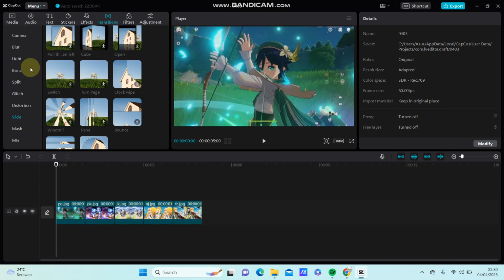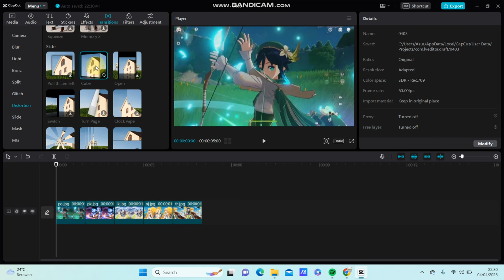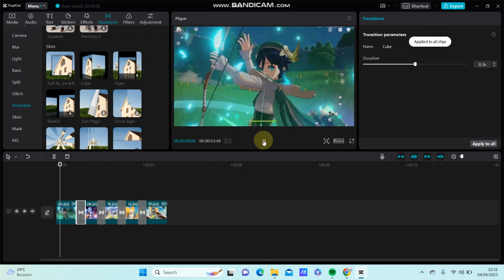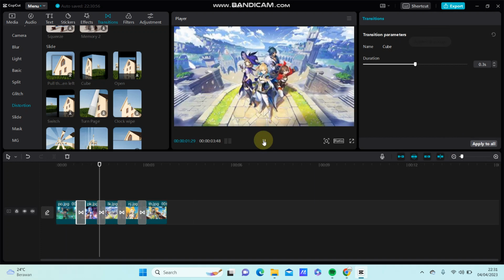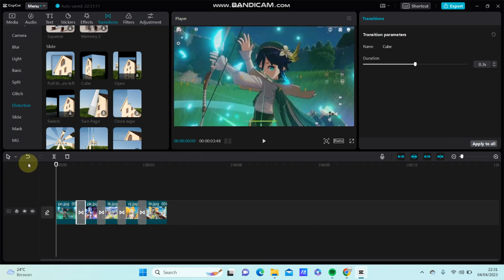Transition Effect on CapCut Tutorial! How You Can Apply Cube Transition Effect in CapCut PC?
Create this Transition Effect on CapCut PC by watching this tutorial.